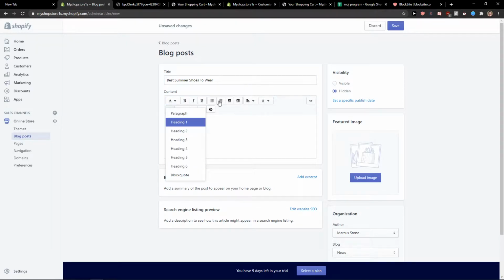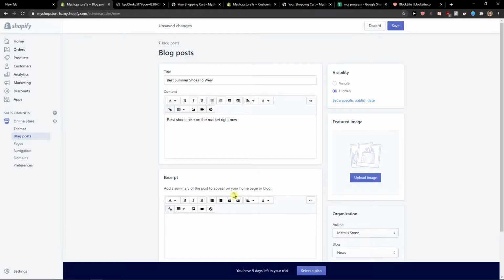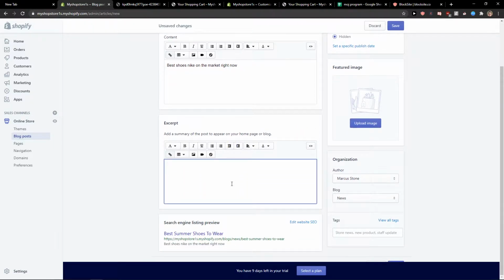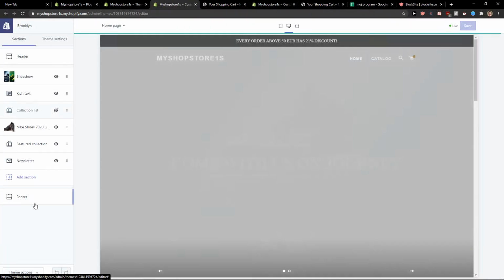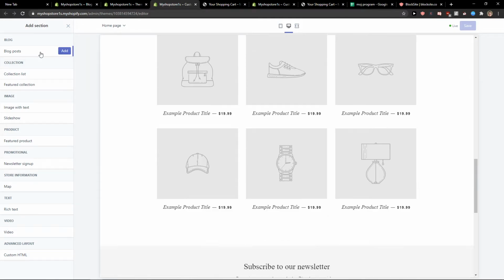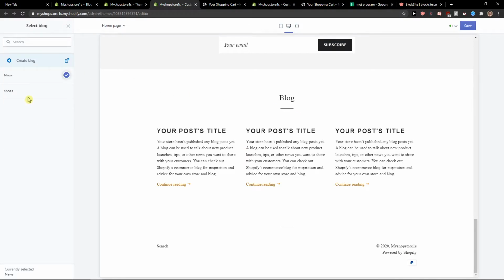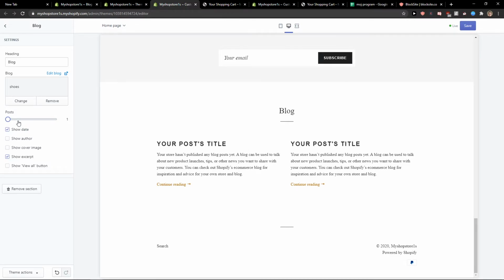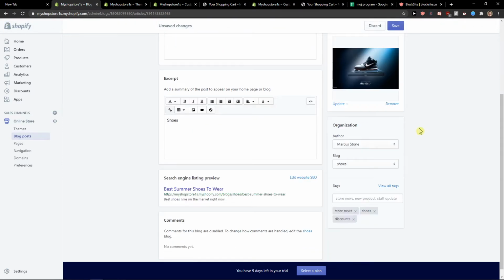How To Write Blog In Shopify 2020!